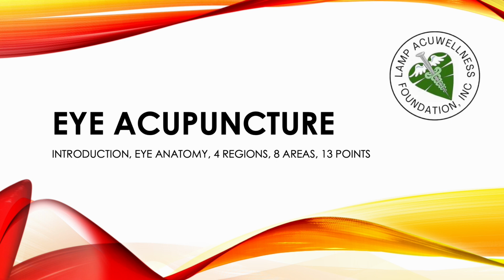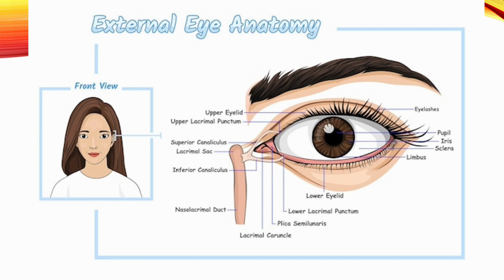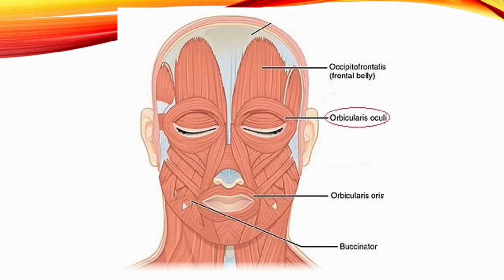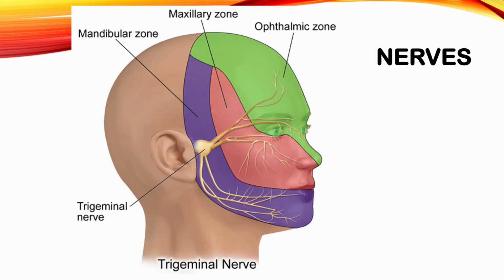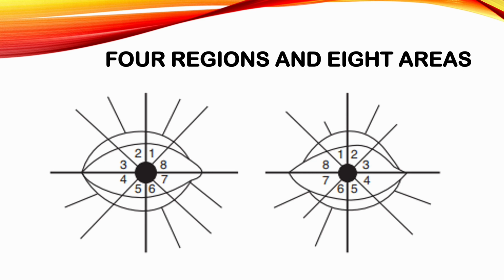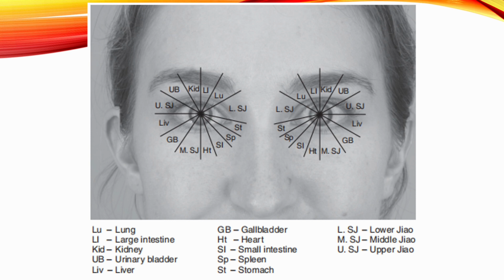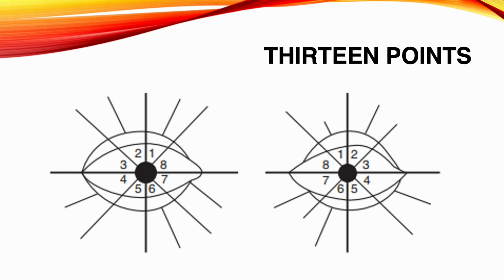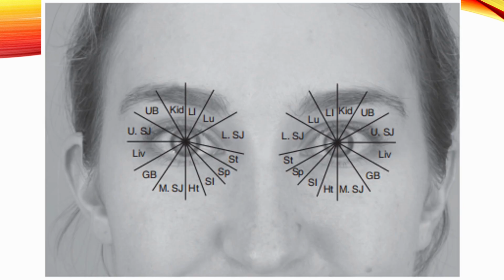EYE ACUPUNCTURE 1: Eye Anatomy, Four Regions, Eight Areas, Thirteen Points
Chinese eye acupuncture focuses on treating different diseases by applying needle stimulation around the orbit of the eye. Since 1970, it has been used in China for the management of pain-related disorders.

Eye acupuncture is much less complicated compared to traditional body-acupuncture as it only employs 13 acupoints, namely lung, large intestine, kidney, bladder, upper jiao, liver, gallbladder, middle jiao, heart, small intestine, spleen, stomach, and lower jiao. Except for the three acupoints that represent the regions of the body (upper jiao, regions above the horizontal line on the diaphragm, included upper limbs; lower jiao, regions below the horizontal line on umbilicus; and middle jiao, the remainder), the remaining ten acupoints are all named according to the related viscera. These 13 acupoints are located at 2 mm from the outer side of the orbit in the eight areas divided equally by four pupil-centered lines.